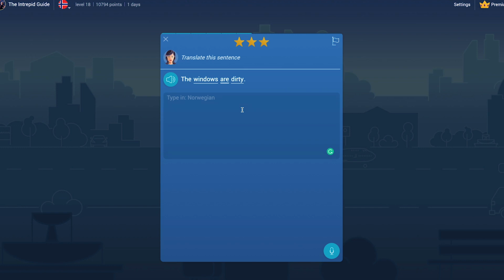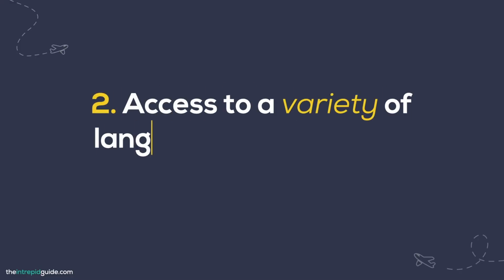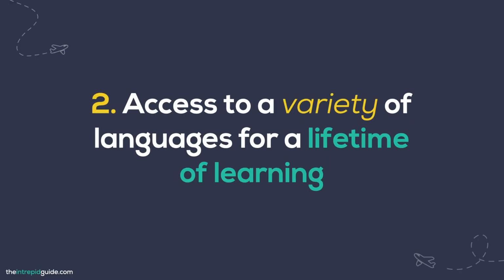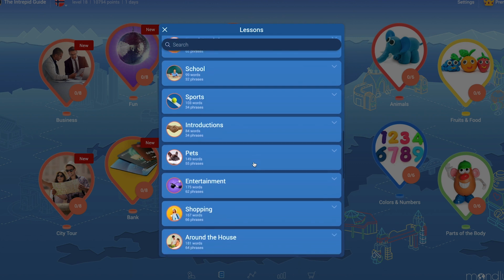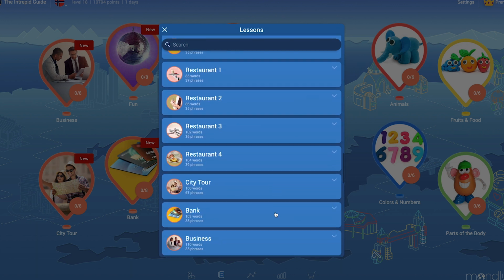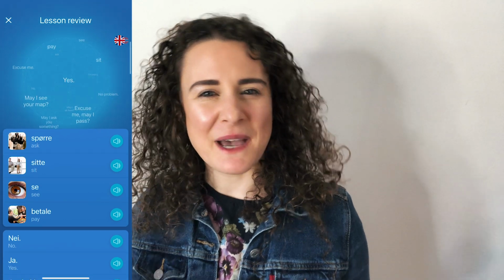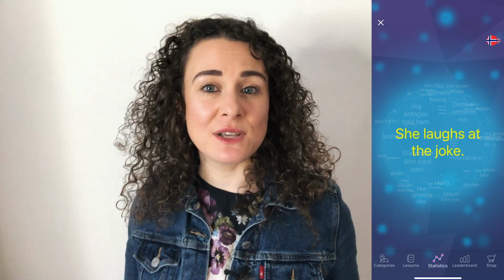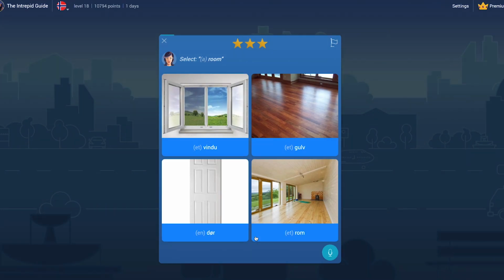Mondly Review: Top 10 Mondly Tips to Drastically Improve Your Language Learning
Learning a language and wondering if Mondly is a good app? I’ve been using Mondly for several years so I’m going to share with you the ins and outs and 10 ways Mondly drastically improved my language learning

With so many different language learning apps out there, it’s hard to know which one to use.

With fun bite-size lessons available in 40+ languages, a chat-bot, and flexible pricing. This is my honest review of Mondly which includes everything you NEED to know!

I adore Mondly. It’s fun, easy to use, effortlessly slips into my daily routine, includes just the right amount of gamification without distracting me from actually learning, and has always been there no matter which language I wanted to learn.

If you’re serious about improving your target language, download my free guide: 9 Reasons You’re Not Fluent…YET! (& How to fix it) Just

LANGUAGE RESOURCES

✩ To receive exclusive language tips to your inbox, make sure you sign up to my email list!

✩ Book an online lesson or conversation lesson with my favourite platform italki,

✩ Going on a trip?

✩ Go from clueless to confident and learn the local language with my 80/20 method.

✩ Explore my store of language inspired products, from tote bags to t-shirts, notebooks and phone cases.